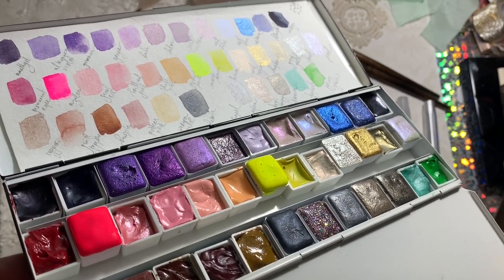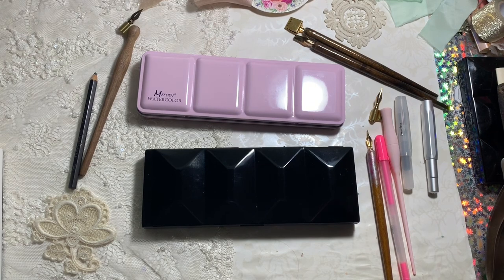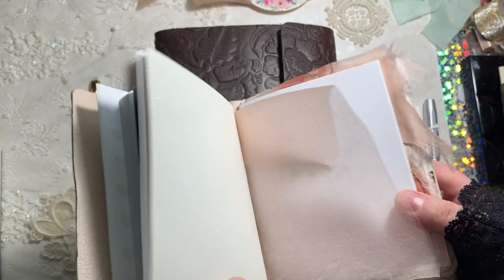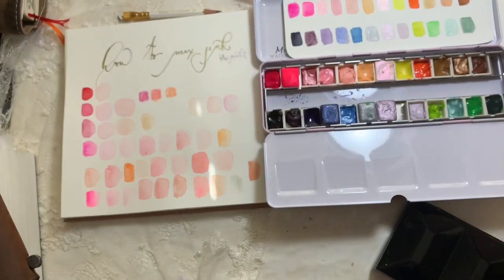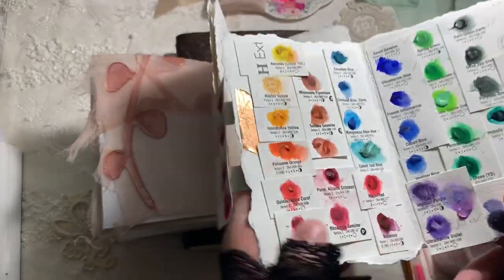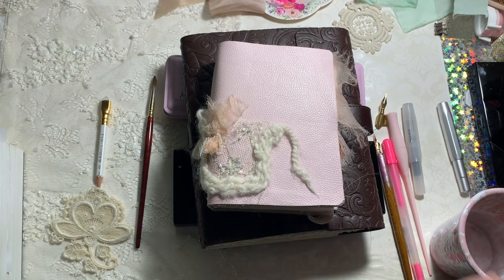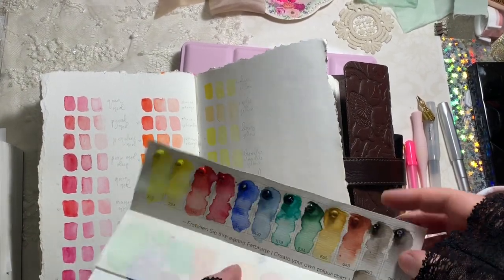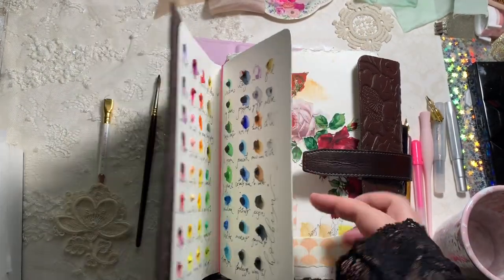How to make a Portable Palette || Travel Palette Tours & Happy World Watercolor Month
Hi Lovelies! Running a little behind today, I’ll have the links in soon.. .

Here is the link to the Beam Paints Card Palette

As always, your comments are my treasures from this channel, Thankyou for being so dear!

Some links that might be helpful.. .

Heirloom Luxe Etsy

Precious Thoughts!